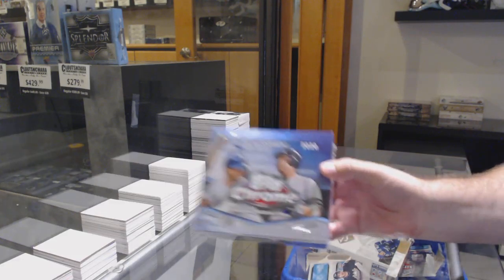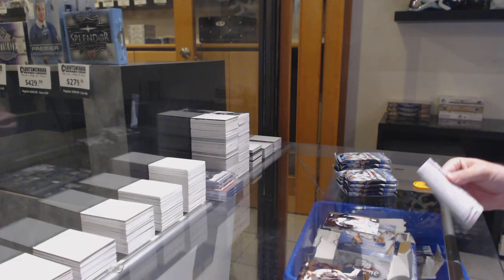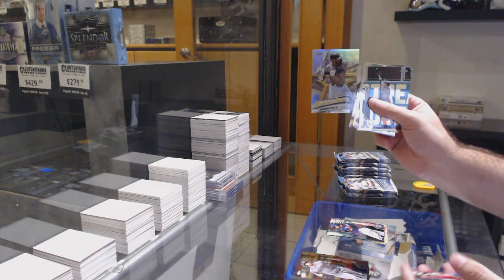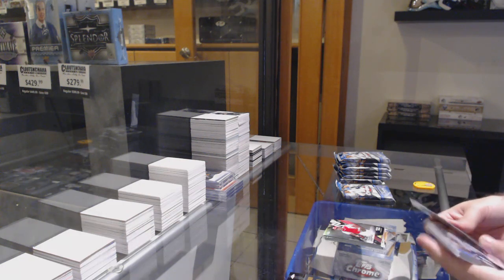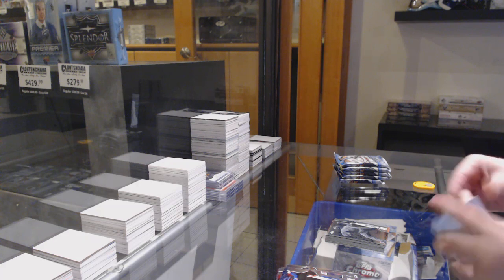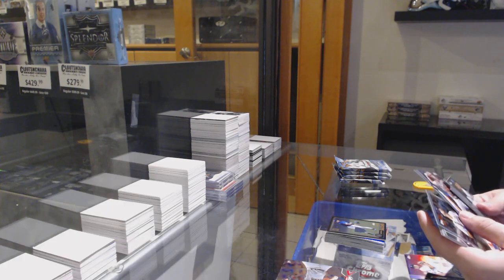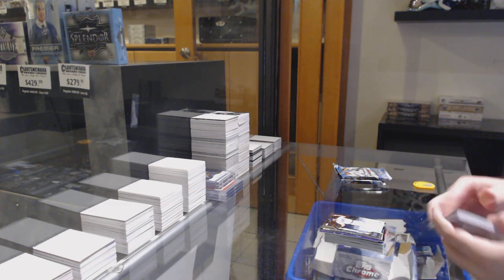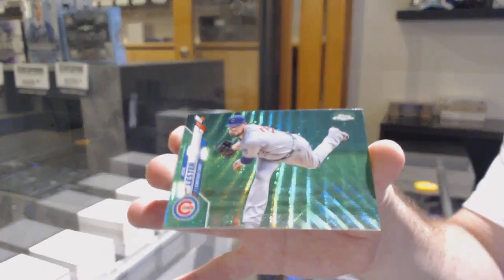EightFeetDown's 2020 Topps Chrome Jumbo Baseball Box Break